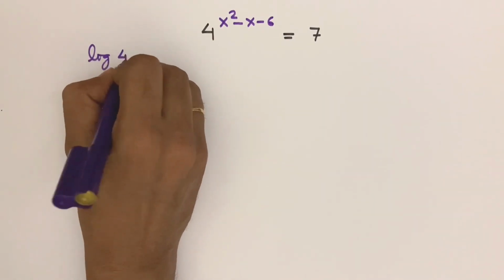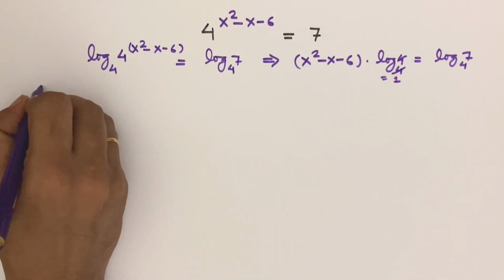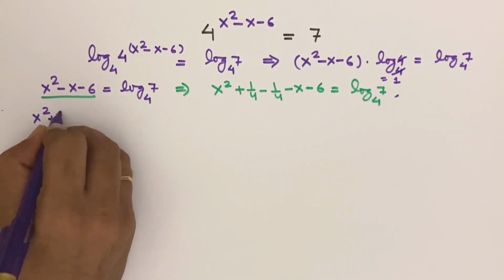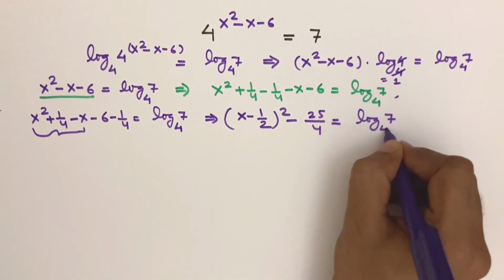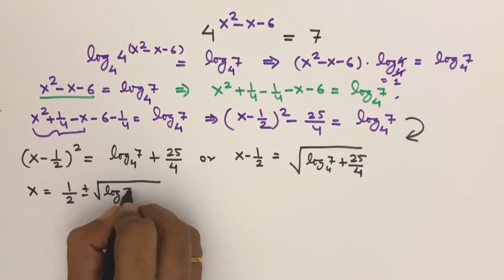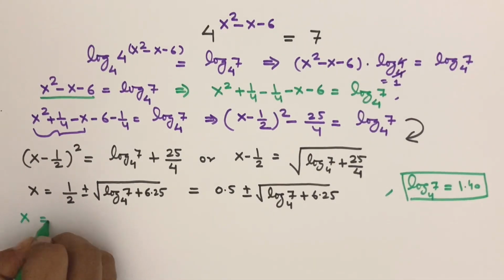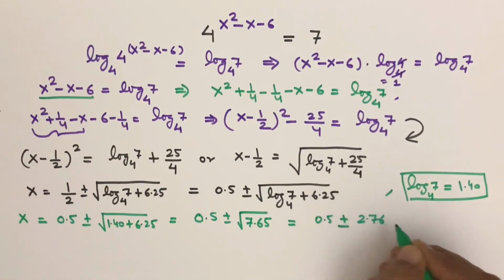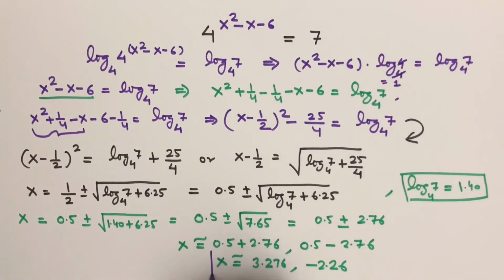A nice Exponential Math Olympiad problem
A very good Math Olympiad problem to fin the value of X in the exponential equation. Learn the easy method to solve exponential equations.

This video tells step wise how to solve an exponential related equation.